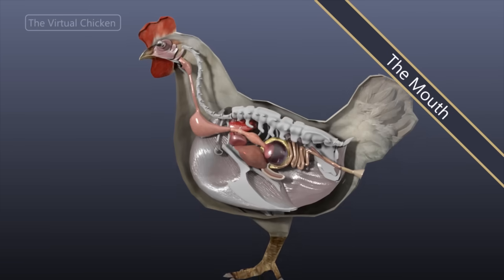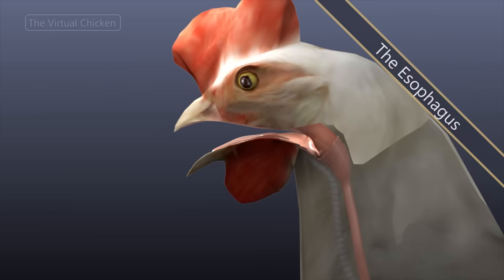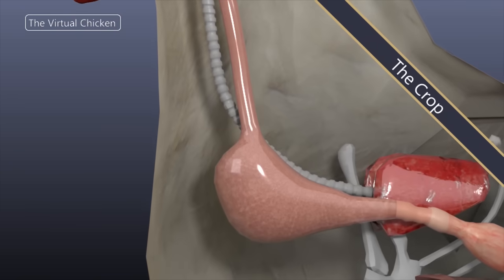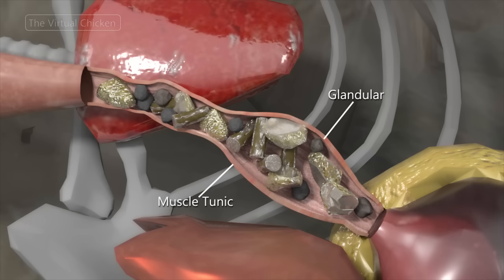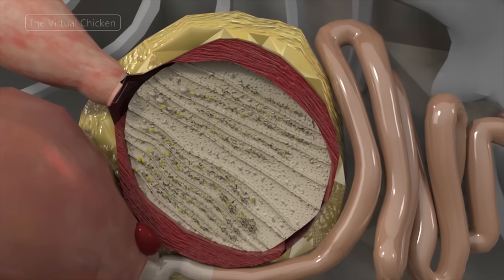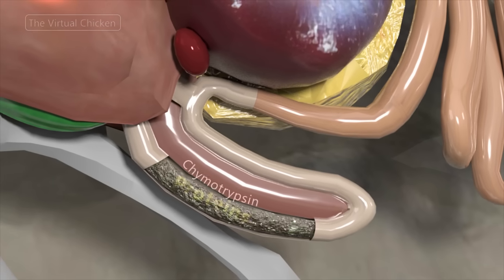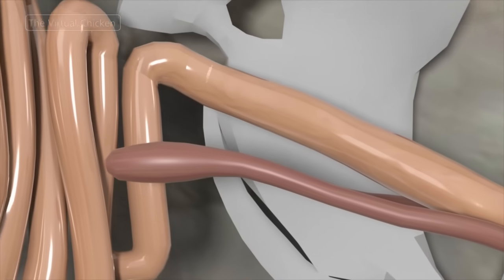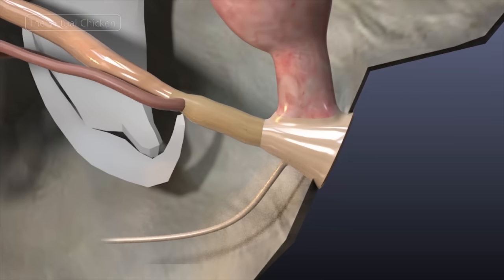Virtual Chicken: Full Digestive System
Take a tour through the chicken digestion process.